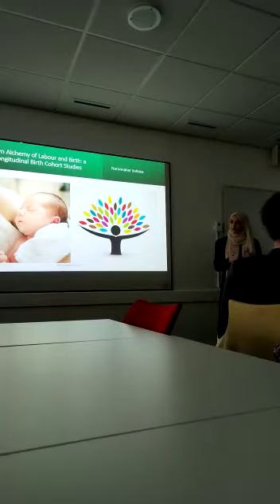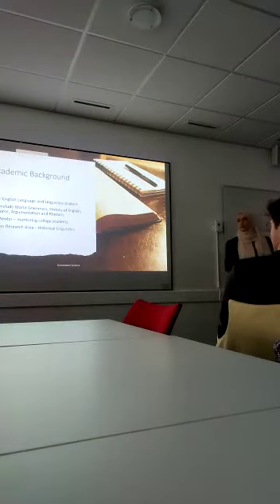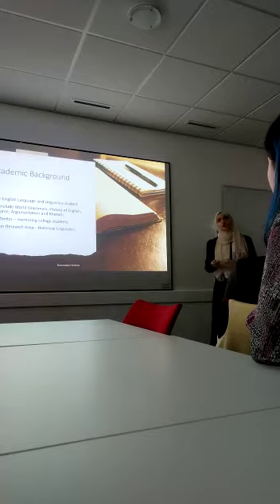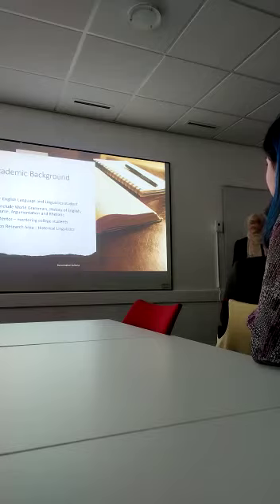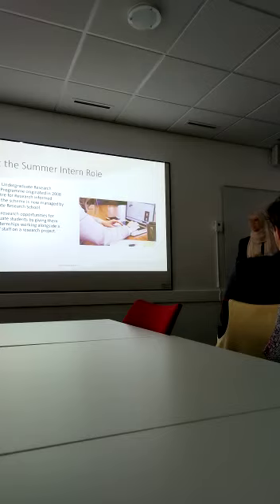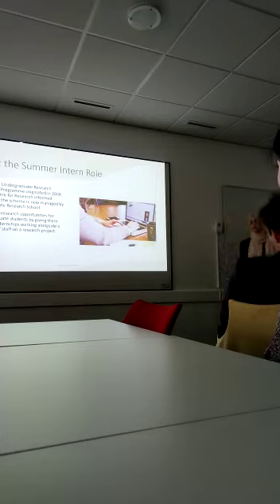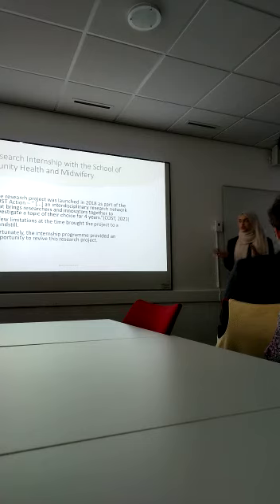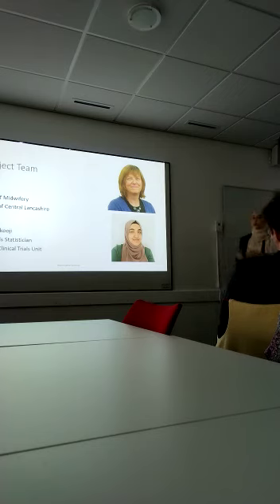Research Presentation at BCUR2023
Wednesday the 5th of April 2023

I had the opportunity to present my research on birth cohort studies at the British Conference of Undergraduate Research (BCUR) which took place at the University of Warwick. The opportunity arose after I won first place at a poster exhibition at the University of Central Lancashire (where I am an undergraduate student) in 2021. The poster exhibition showcased the research students carried out as part of their summer internships.
Due to covid, the BCUR event was postponed till this year.
In this video, I present the findings from the research I did during the course of my summer internship.